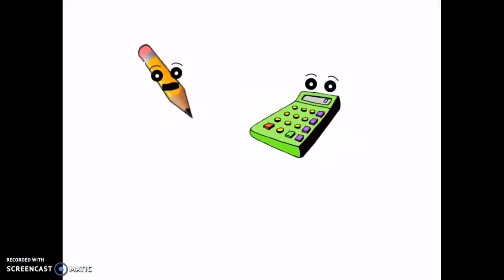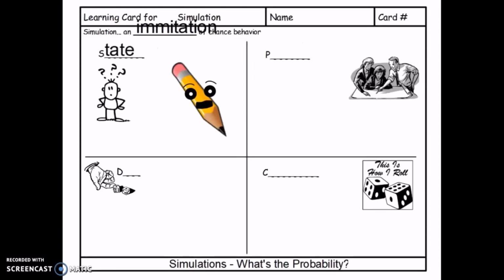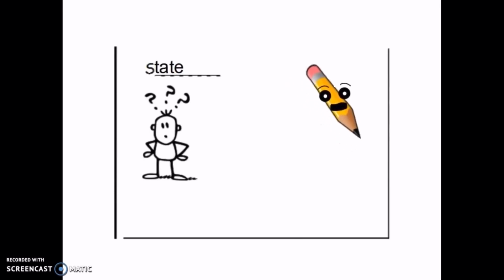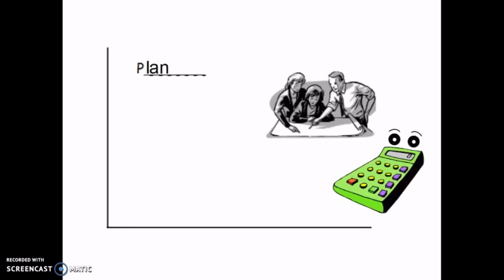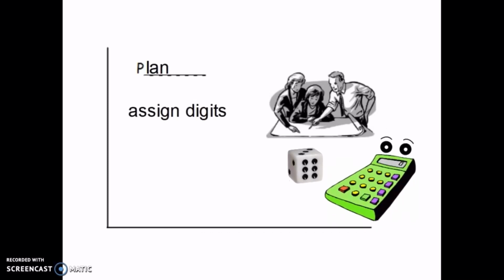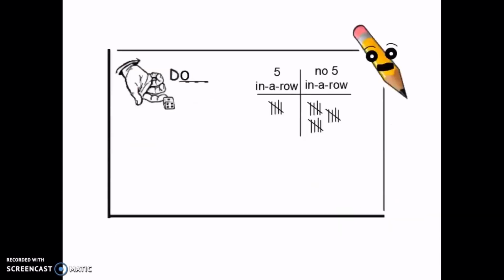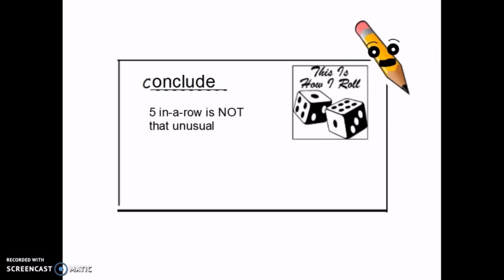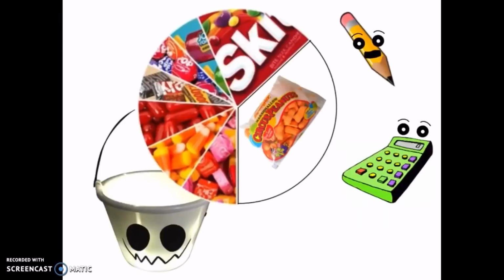Halloween bash!! (Jarod and Logan Statistics)